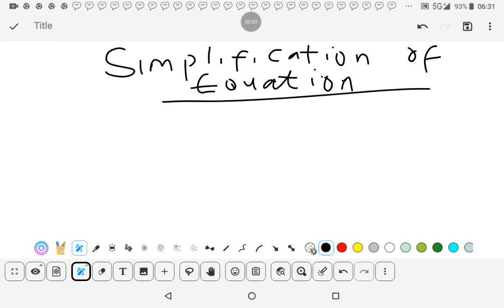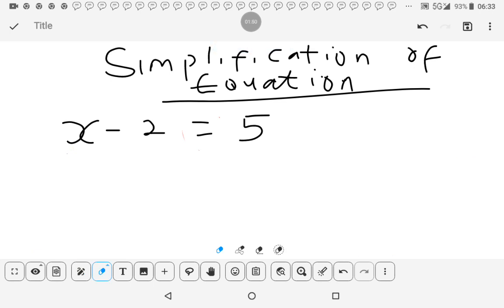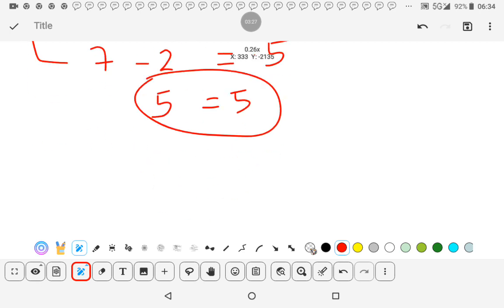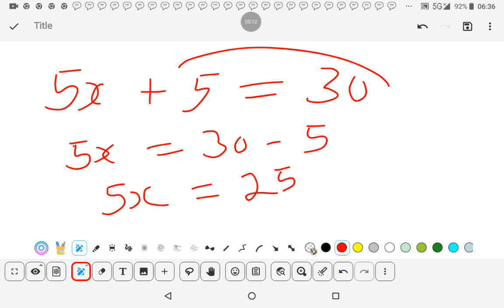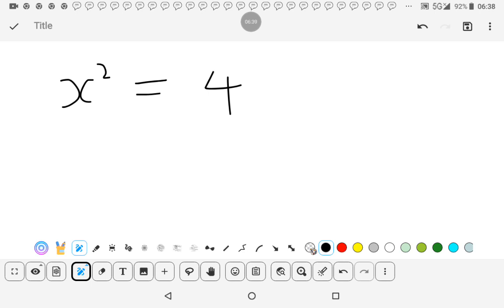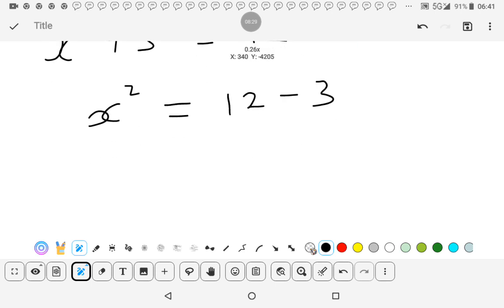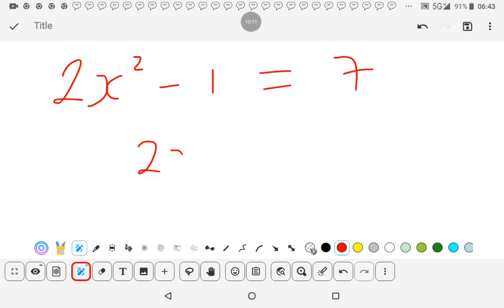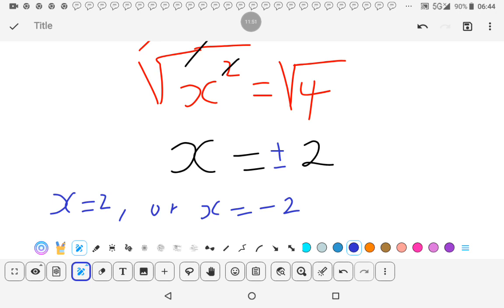Simplification of Equations